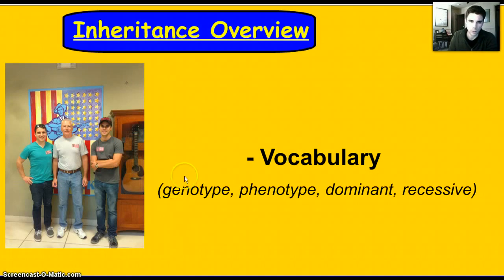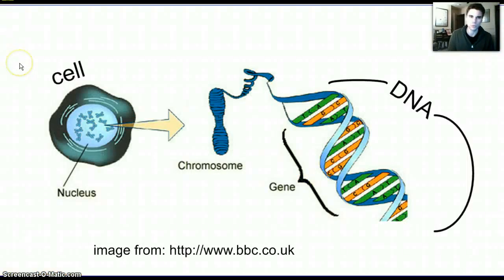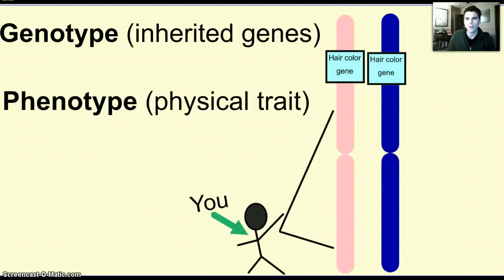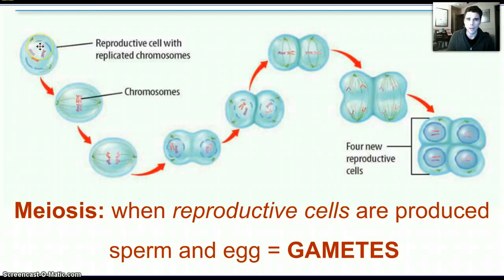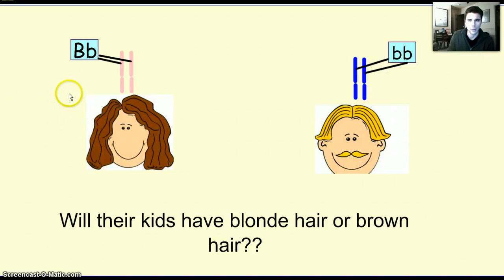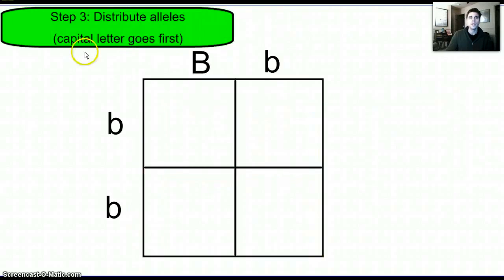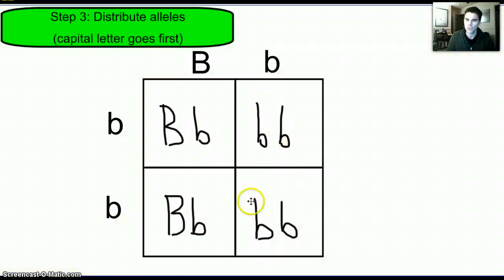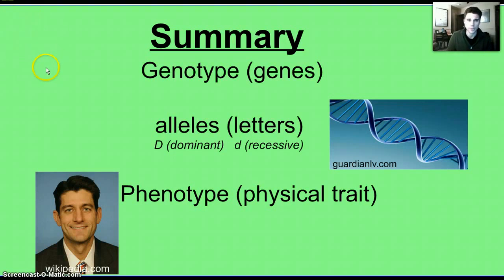inheritance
Briefly covers inheritance vocab, meiosis and Punnett Square use.